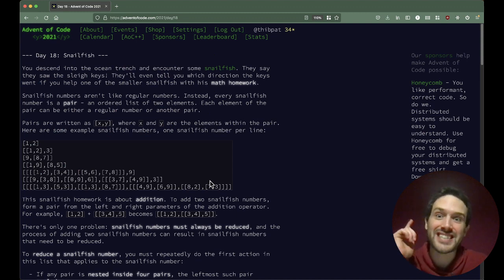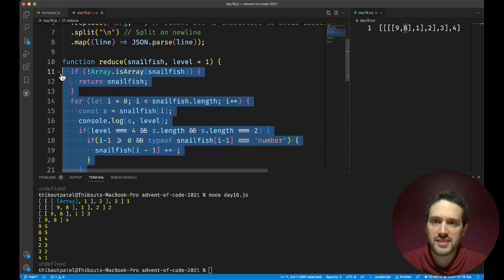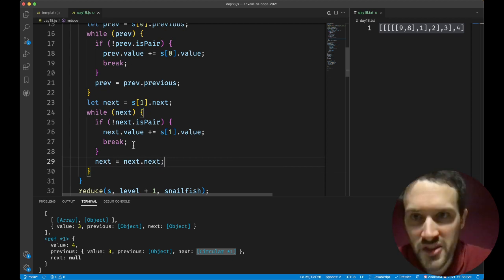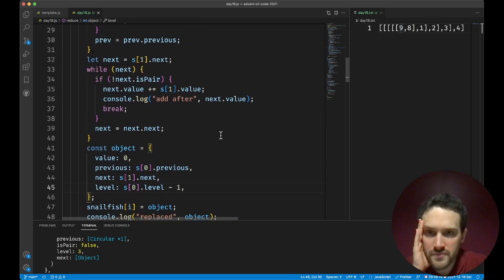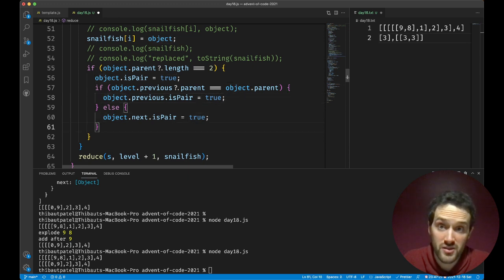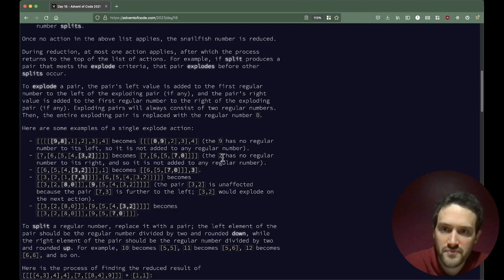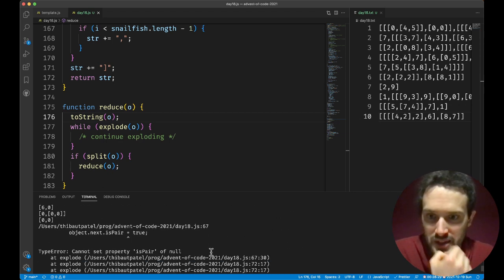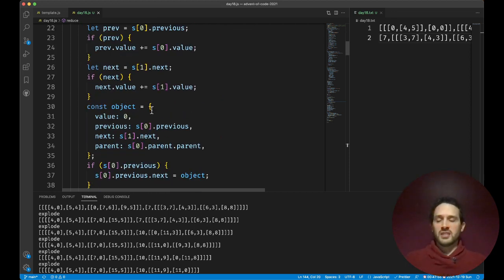Trying to solve day 18 of Advent of Code 2021 in JavaScript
Have fun!